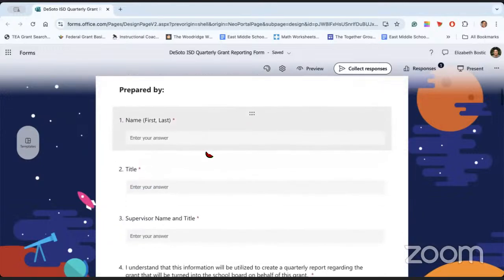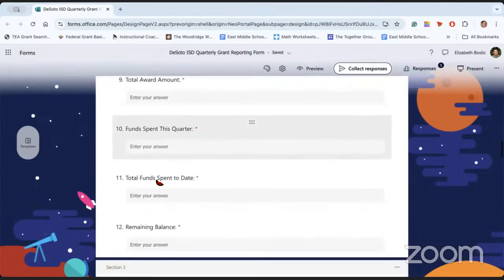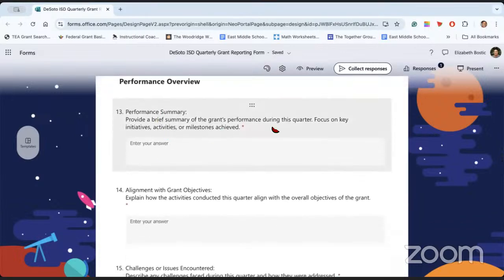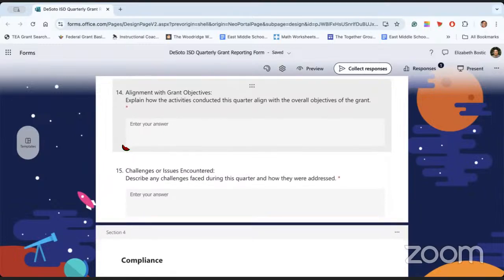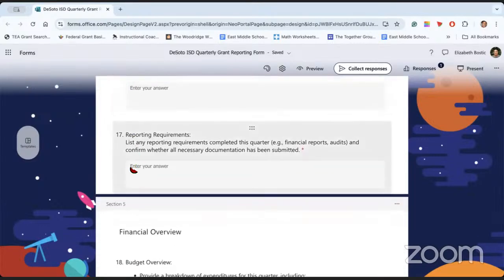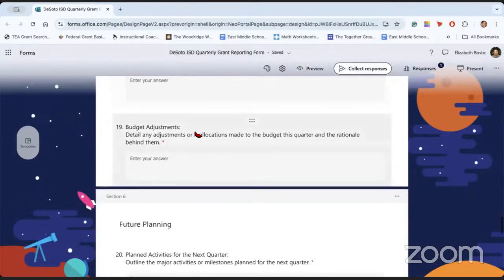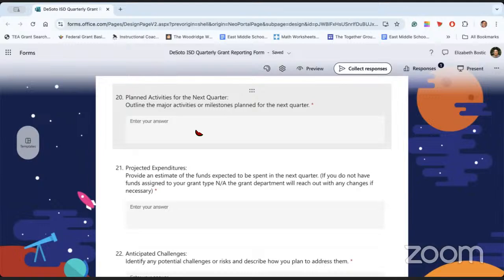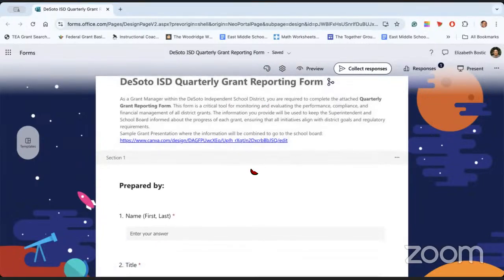Quarterly Report- A Refresher